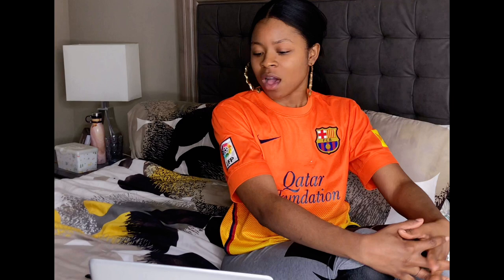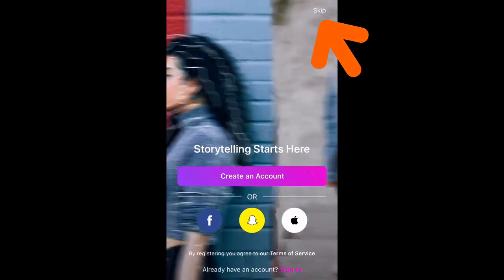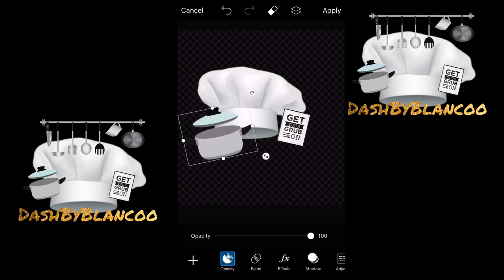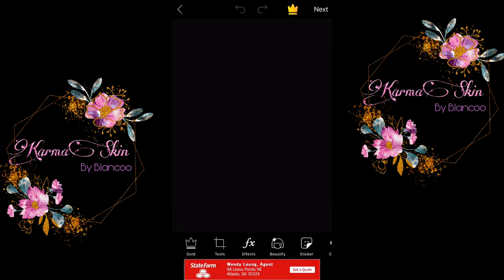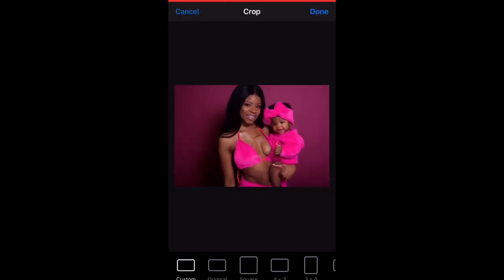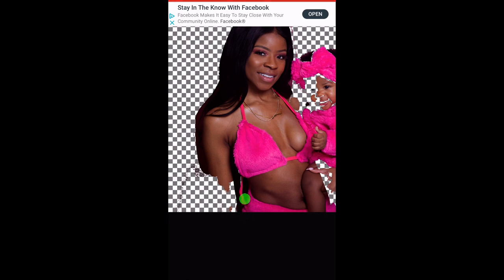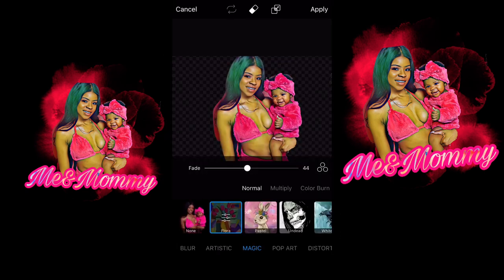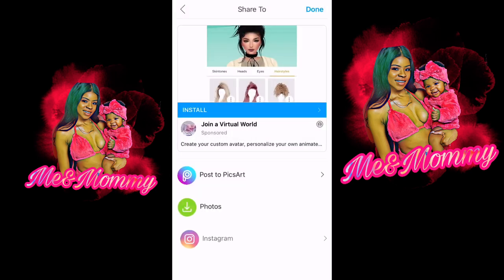Make A Logo For Your Business On Your PHONE | PICSART APP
Tianna Blancoo
POBOX 14413